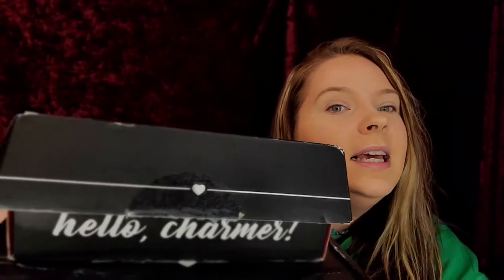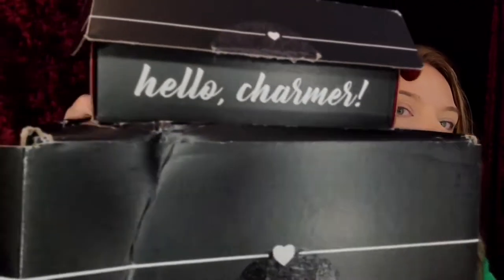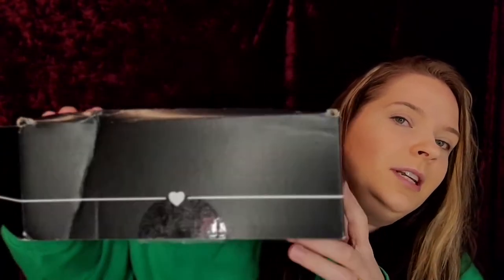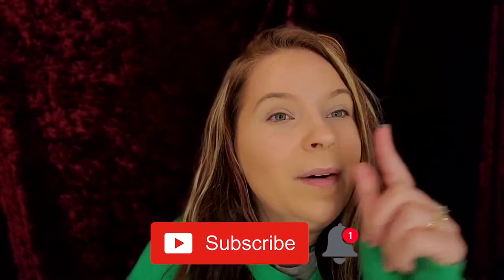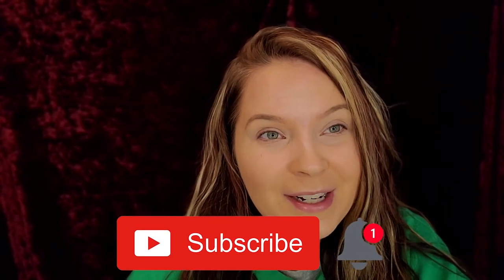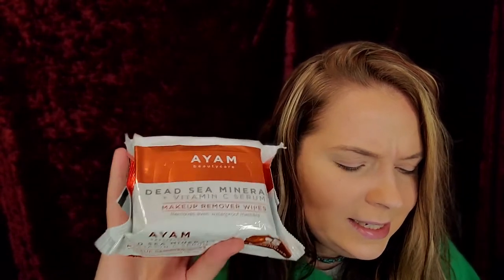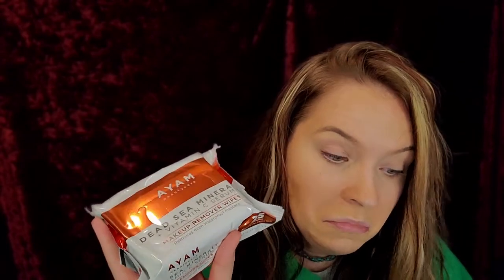BOXYCHARM VS BOXYCHARM PREMIUM MAY 2020 | UNBOXING AND TRY ON